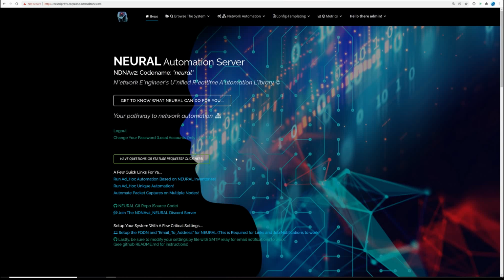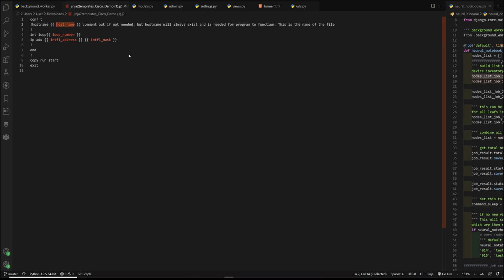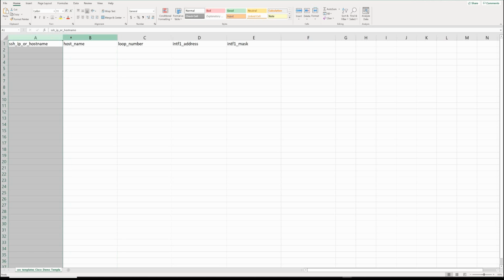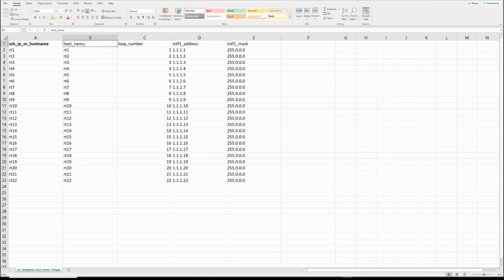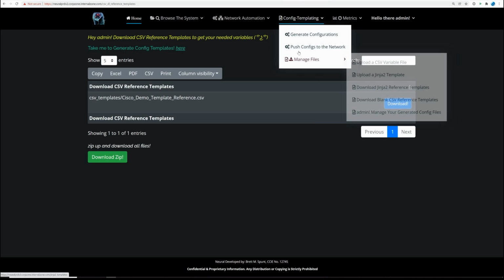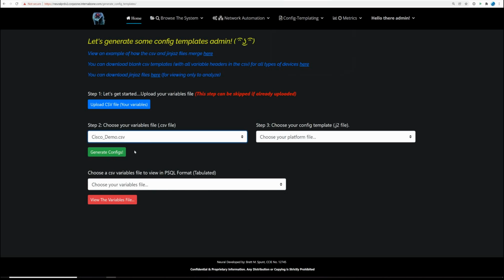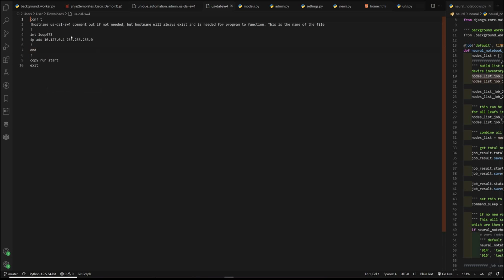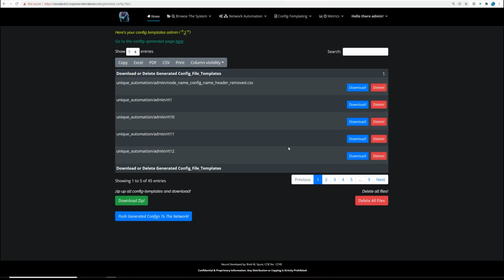Config Templating | Network Automation Engineer | Ansible Alternative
NEURAL is the Premiere Network Automation Application and best of all, it's FREE, Vendor Agnostic and Open Source!

It’s a full stack web application written using the Django Python Web framework.

It’s a “no-code” Network Automation App that was written FOR network engineers.

NEURAL provides the following types of automation without writing code:

1. Ad Hoc standard (Send the same commands to all devices)
2. Ad Hoc Unique (Send different commands to devices)
3. Golden Configs | Compliance w/ Compliance checks against the live network
4. NAPALM Getters using a no-code solution
5. No-code config templating system based on jinja2 and CSV format (for variables)
6. Fully extensible | Custom Development for custom self service programs
7. Secure SSL enabled/Enterprise grade full stack web app, using the Django Framework - NGINX-Django-MySQL

Note: The compliance checks against the live network only support EOS, IOS, & NXOS devices with the current rev of the Open Source Code. The next rev/release will support ASA, JUNOS for compliance checks against golden configs

NEURAL Provides a no-code alternative to Ansible providing ease of use, no learning curve, and no need to have any programming skills